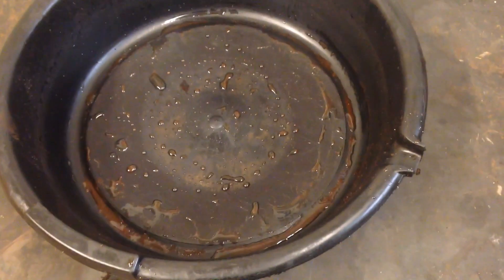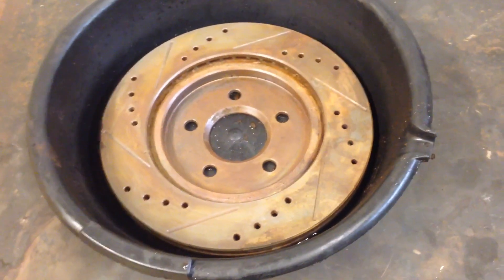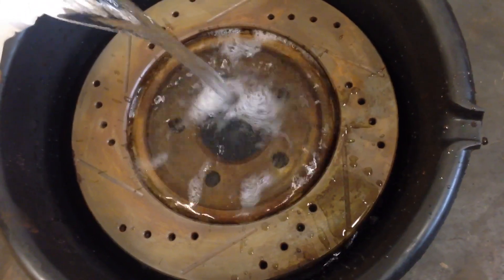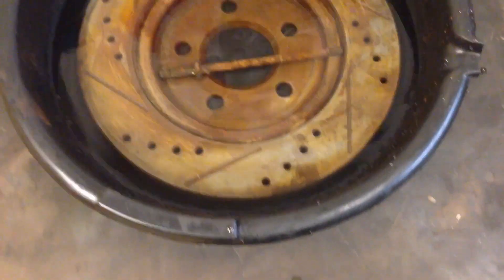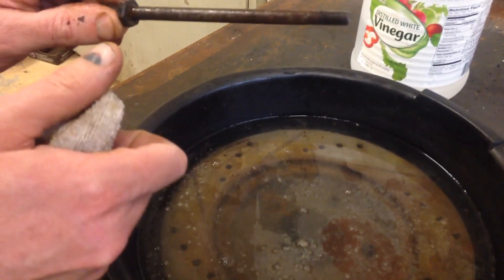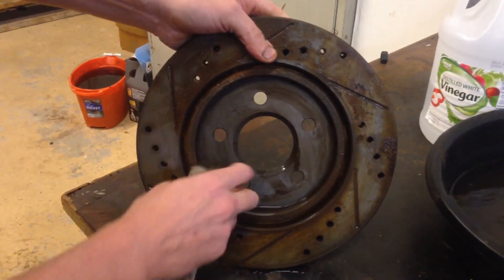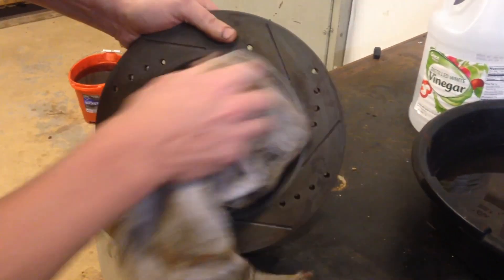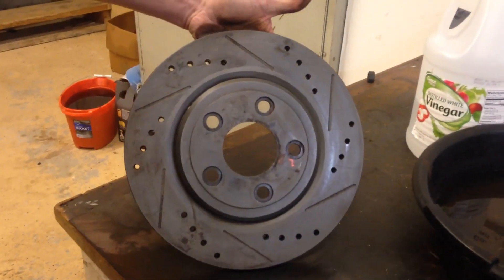Rust Removal Using White Vinegar On Rusty Brakes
Small demonstration on the effectiveness of White Vinegar rust removal.